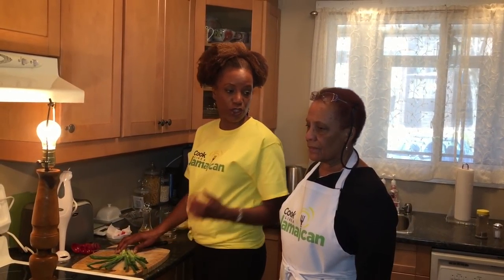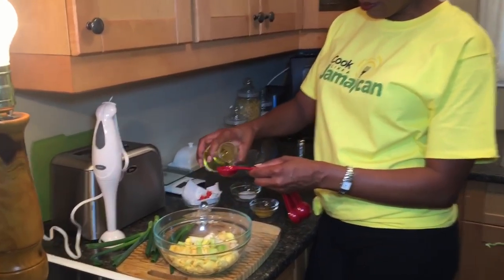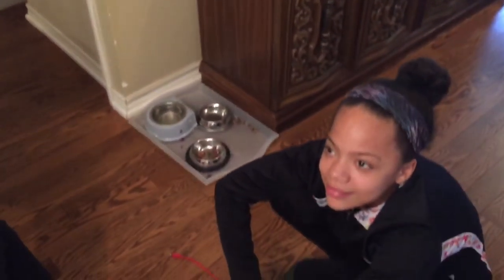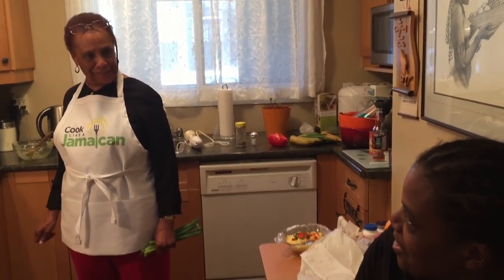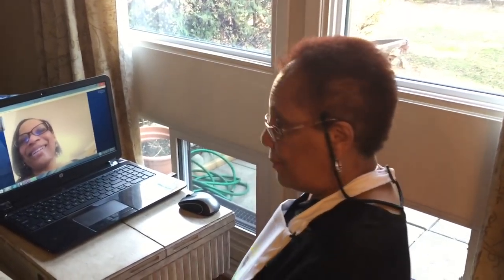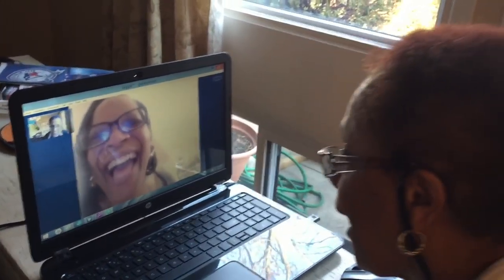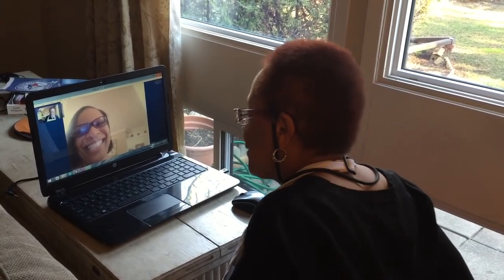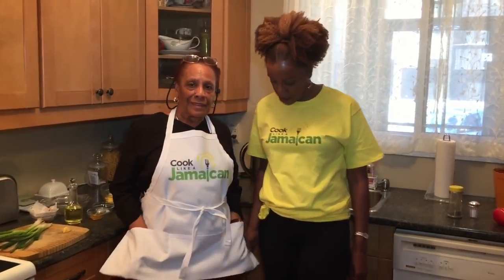Vlog #4 | Chatting with Jamaican Relatives in London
We're having fun sharing our family with you. Check out this behind-the-scenes video where we also chat with relatives in London, UK. New videos posted weekly!

My name is Fay DeLeon and I'm a Jamaican grandmother who loves to cook for her family. I started making Jamaican cooking lesson videos to teach my daughters how to make traditional Jamaican recipes. Thank you for letting me into your kitchens too!